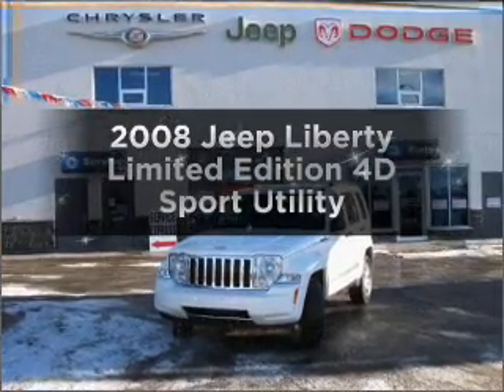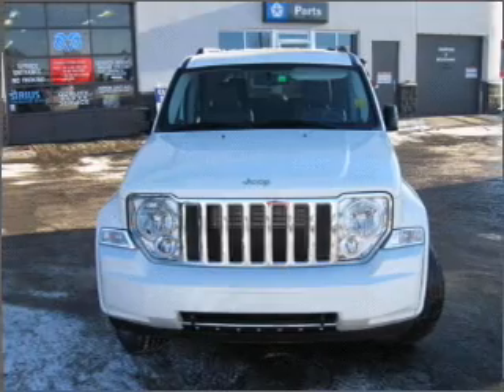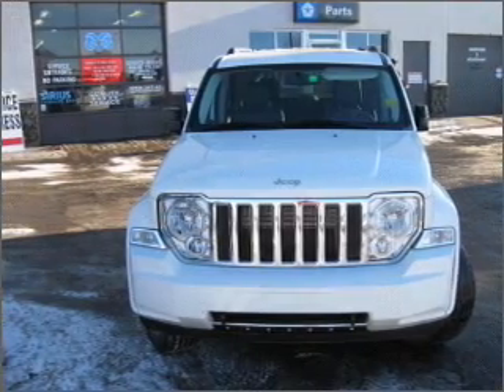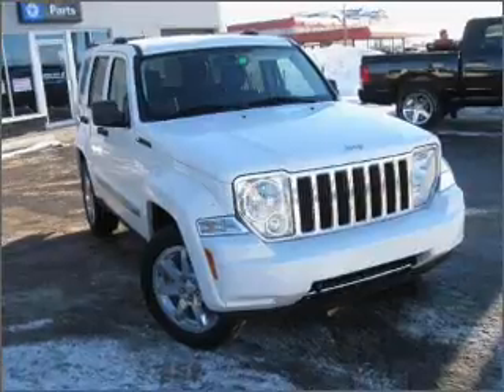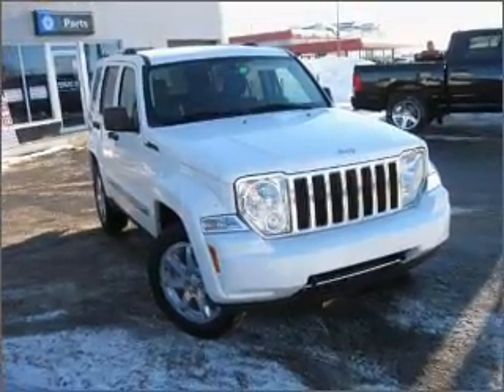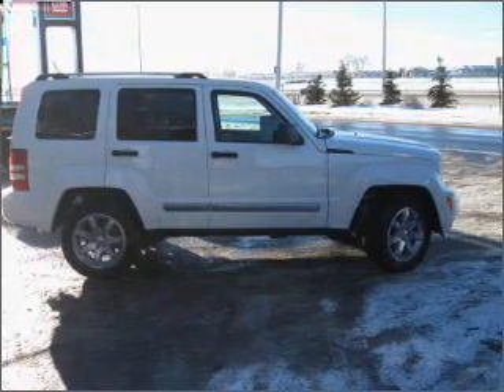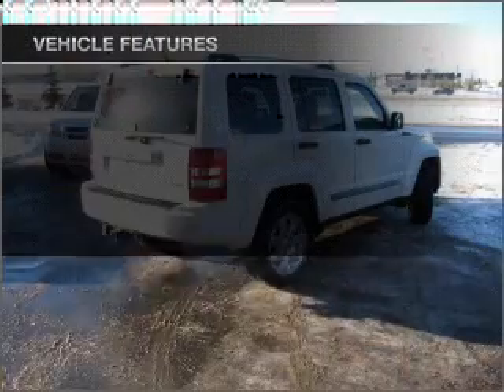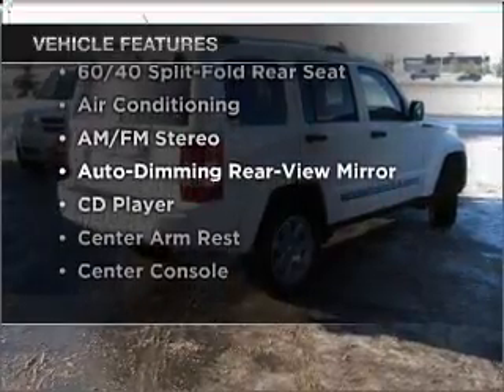2008 Jeep Liberty - Calgary Alberta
Year: 2008
Make: Jeep
Model: Liberty
Trim: Limited Edition 4D Sport Utility
Engine: 3.7 liter 6 cylinder
Transmission: Automatic
Color: White
Mileage: 50511
Address:
139 East Lake Crescent NE
Calgary, Alberta T4A 2H7